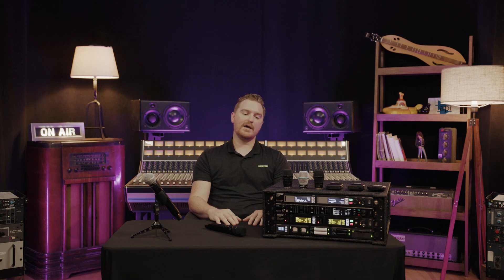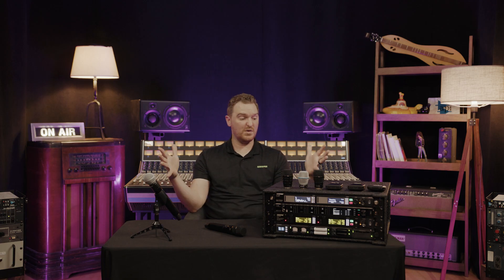What Happens When Your Gear Goes Wild With RF Noise?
Learn how to troubleshoot wireless issues in live concert production. From radio frequencies to RF interference, this video will help you solve common problems on stage.

Having wireless problems at concerts can be a nightmare! In this video, we'll cover how to troubleshoot and overcome RF issues for the best sound at your live shows.

This is an excerpt from a full series on Wireless and RF for Live Concert Production which can be found here:

What is Inside Blackbird?
A monthly subscription service with episodes exploring all aspects of Producing, Engineering, Mixing, and Performing.  We even cover the live production side of the concert business.  It's MasterClass for music.